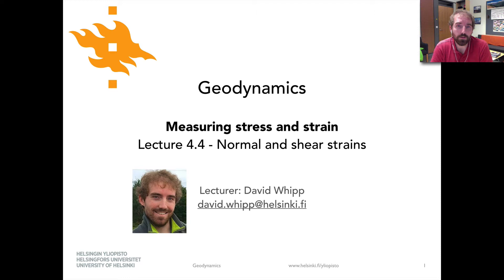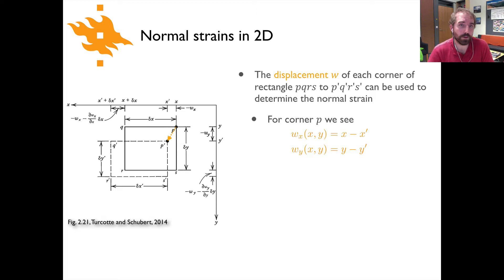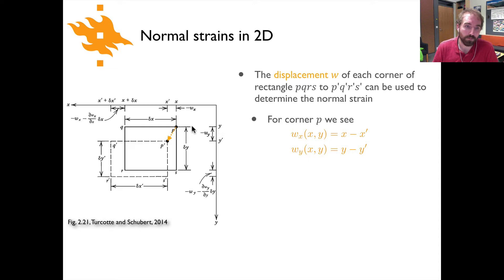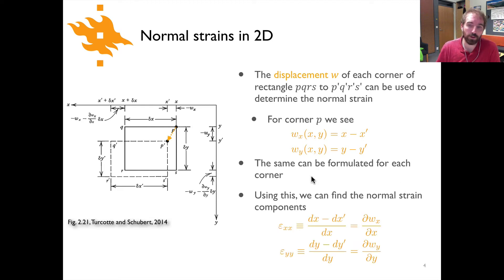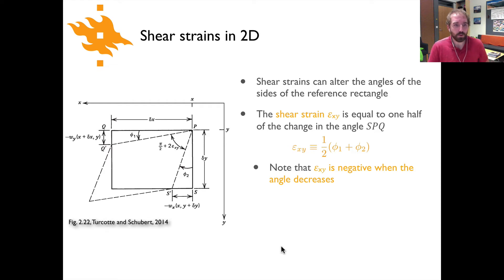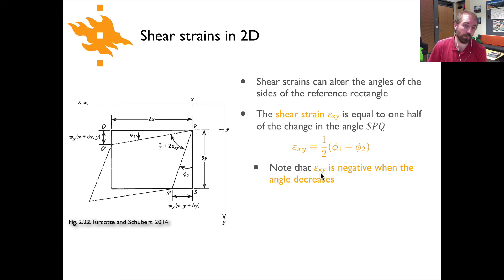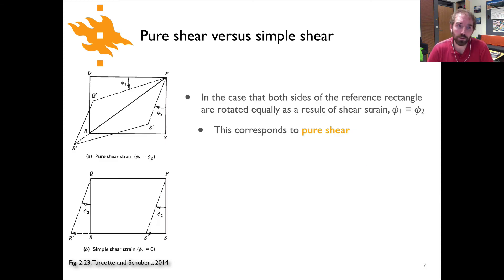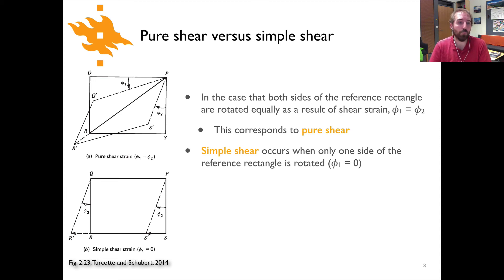Geodynamics - Lecture 4.4: Normal and shear strains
Mini-lecture 4.4 - Normal and shear strains, part of the topic Measuring stress and strain in the Geodynamics course at the University of Helsinki.